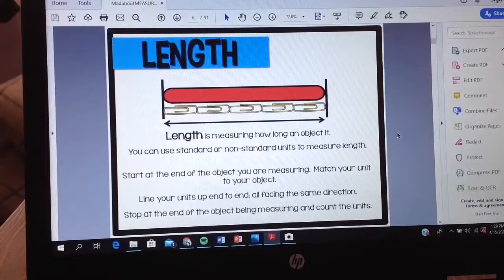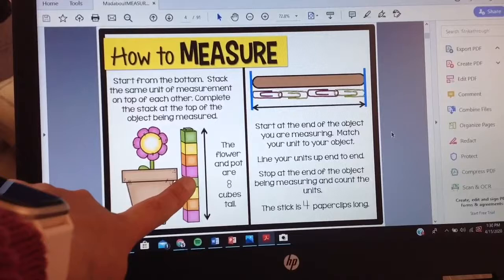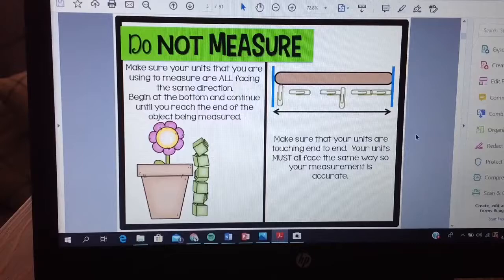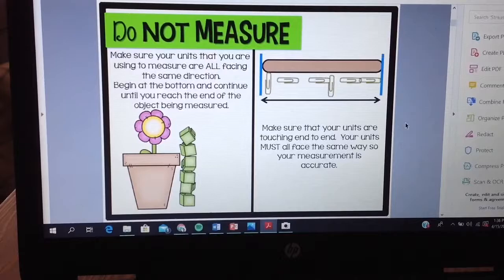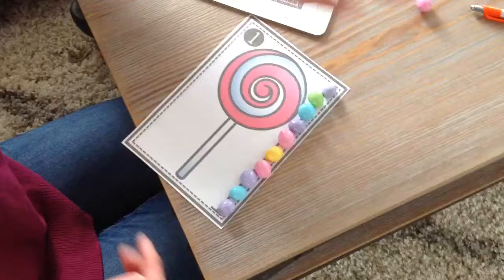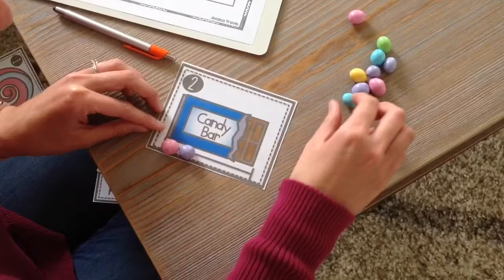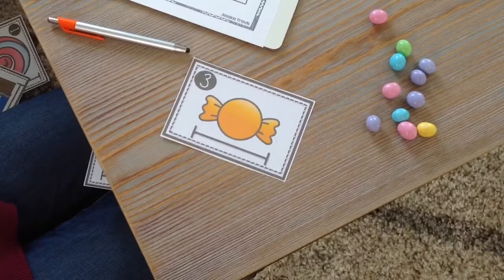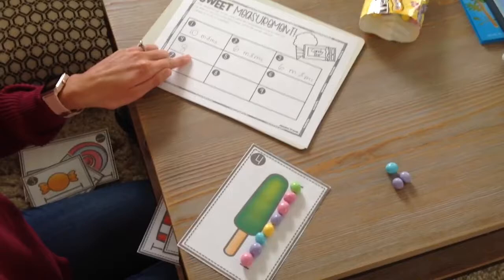Math Workshop 4-22-20 Nonstandard Measurement